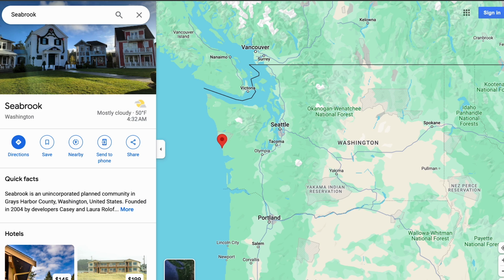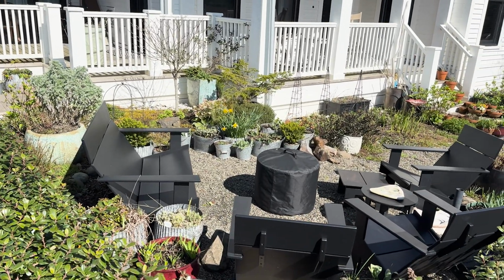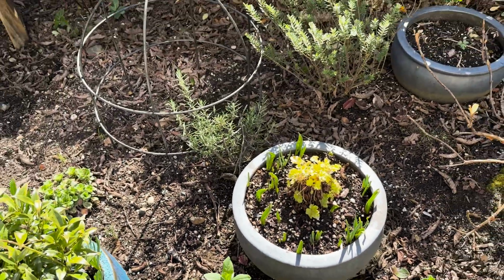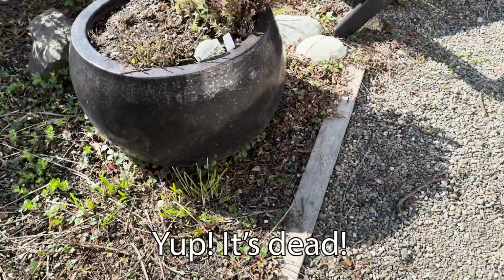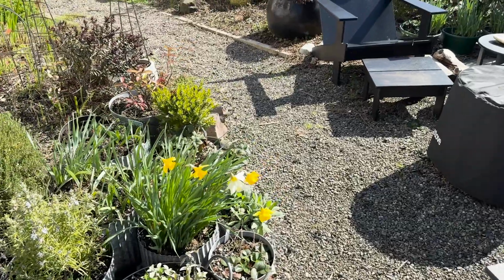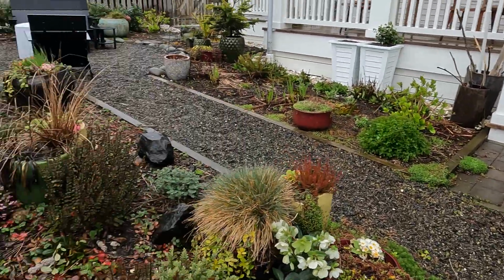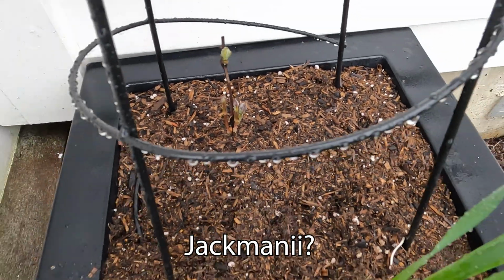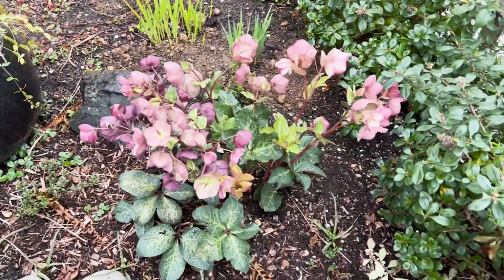Garden Tour in a New Urban Beach Town!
It’s finally here! This is the first tour of our beach house garden in Seabrook, Washington (Zone 8b). I’ll be sharing a few more videos over the next week showing what the garden looks like in April & May, as well as during winter! I will also need your help improving the side yard, so I’ll finish out the Seabrook series with a look at where it is now and some goals for what I’d like to achieve this year.

*Chapters*
00:00 Intro
05:14 March 2024
27:08 March 2022
35:52 April 2022
37:58 Outro